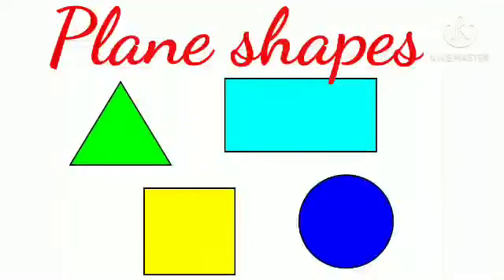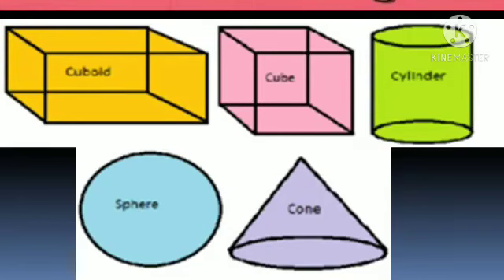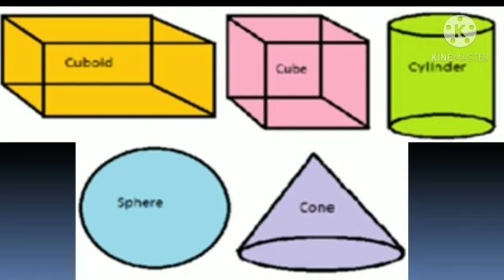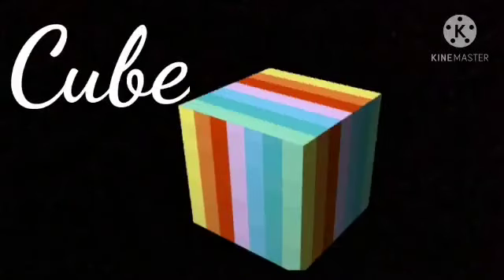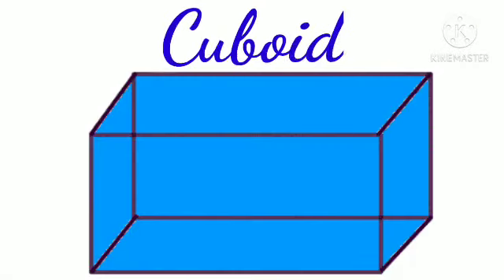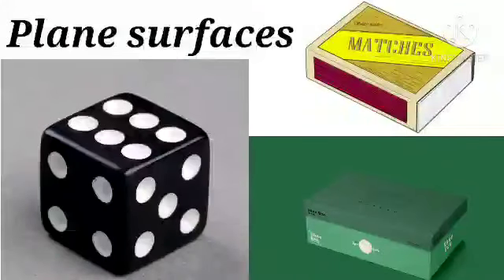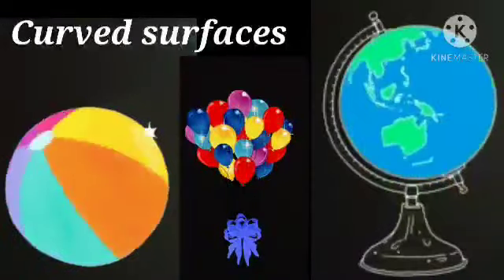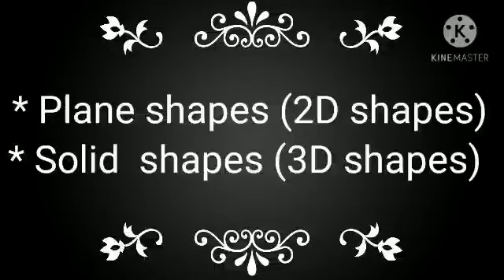Class-III Geometry Module -2 Solid shapes